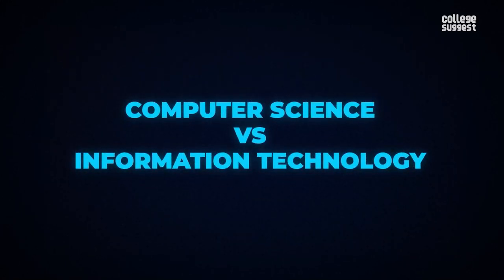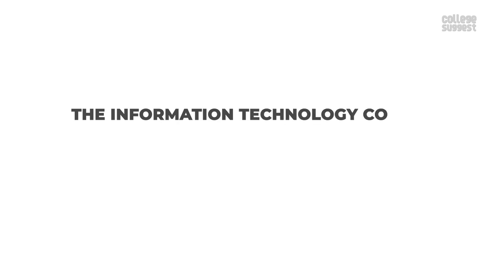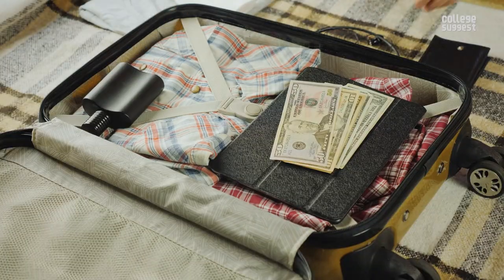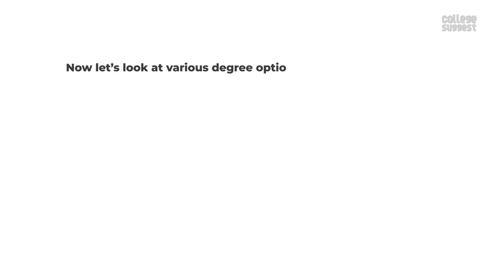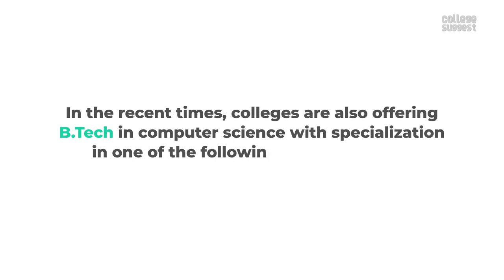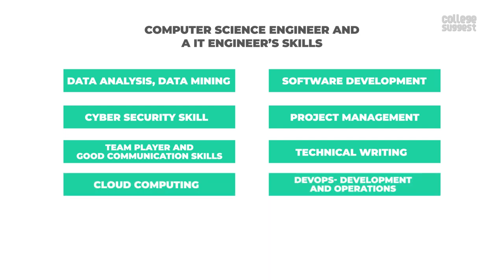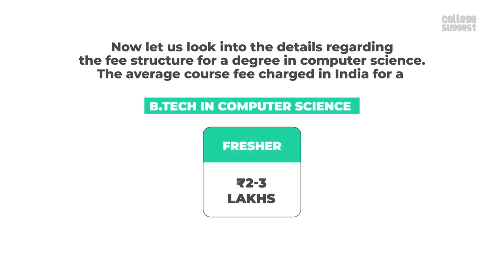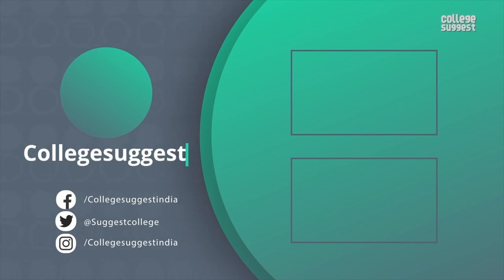CSE vs IT Engineering 2022 | Best Colleges | Job Trends | Salary Trends | Recruiters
00:00 Intro
01:18 Computer Science Emg. vs Information Technology
02:24 Differences between these courses
03:34 Demand for these industries
04:50 Responsibilities
04:58 CSE Responsibilities
05:24 IT Responsibilities
05:44 Educational qualifications
06:44 Various degree options available for CSE & IT
07:08 Top-notch institutions
08:13 CSE & IT Specialization
09:01 CSE covering subjects
09:28 IT covering subjects
09:52 Courses similar to both CS and IT
10:13 Skills of a CS & IT Engineer
10:42 Top recruiters
11:10 Job titles
12:05 CSE salary prospects
12:58 IT salary prospects
13:36 NASSCOM report
14:04 Outro